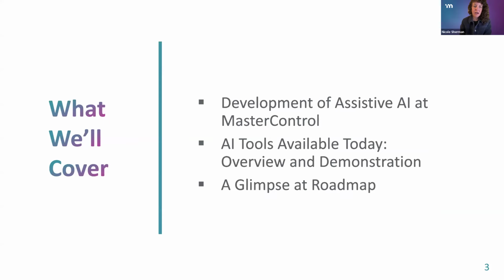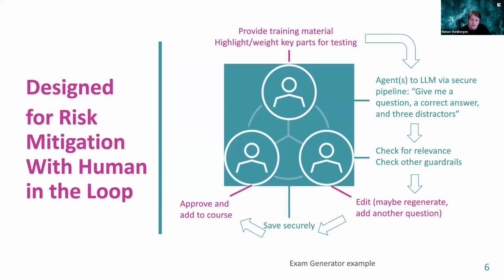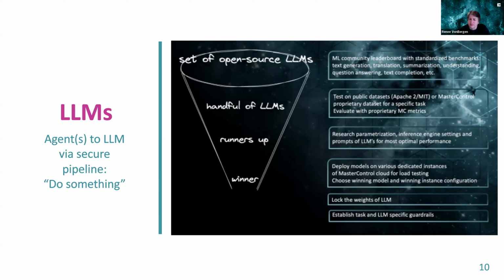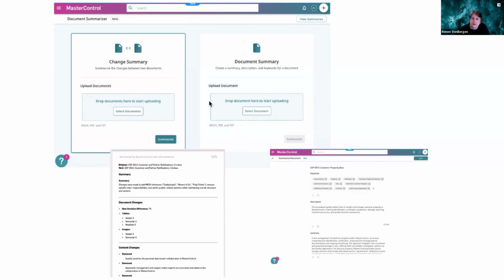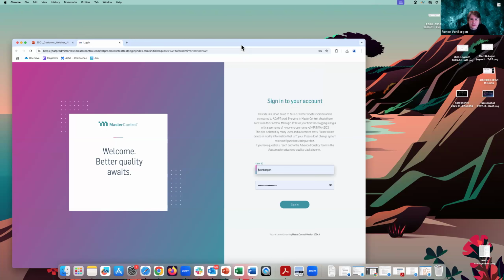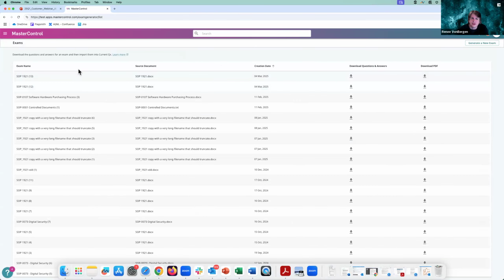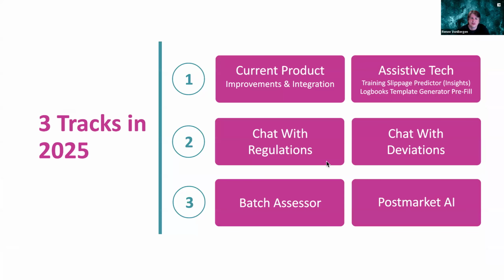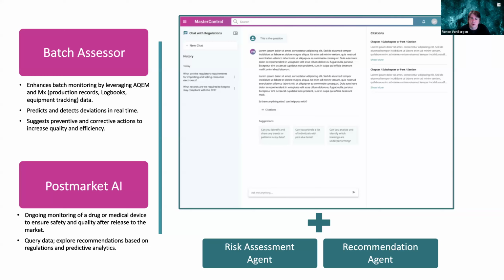MasterControl ​Artificial Intelligence: AI Tools for Life Sciences Manufacturing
Discover how MasterControl is revolutionizing life sciences manufacturing with powerful AI tools designed specifically for regulated industries. In this comprehensive webinar, join Renee VonBergen, Director of Product Management AI/ML, and Nicole Sherman, Senior Product Marketing Manager, as they unveil MasterControl's cutting-edge AI solutions.

Key highlights:
• Learn about MasterControl's risk-mitigated approach to AI implementation
• See live demonstrations of the Exam Generator, Document Translator, and Document Summarizer tools
• Explore how these AI solutions can enhance training programs, streamline document management, and improve global workforce communication
• Get an exclusive preview of MasterControl's 2025 AI roadmap, including upcoming features like Chat with Regulations and Batch Assessor

Whether you're in quality, manufacturing, or regulatory compliance, discover how MasterControl's AI tools can transform your operations while maintaining compliance and reducing manual workload.